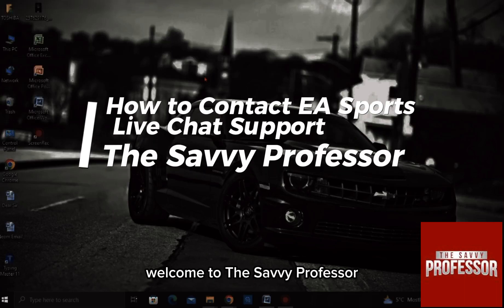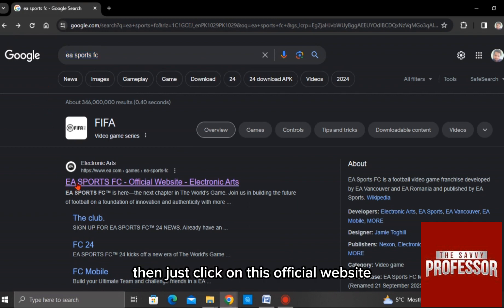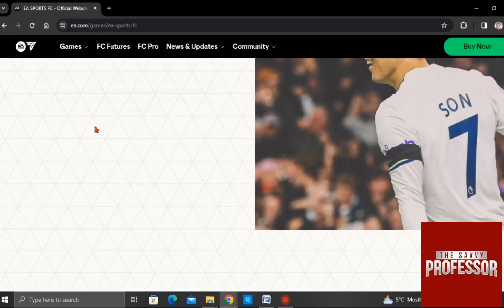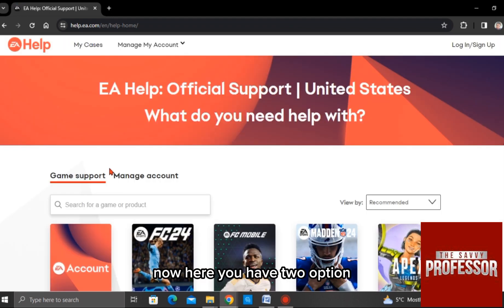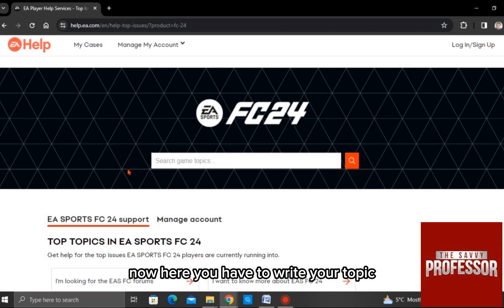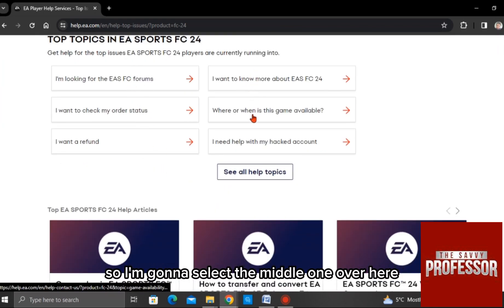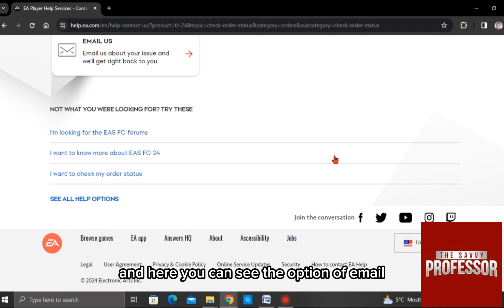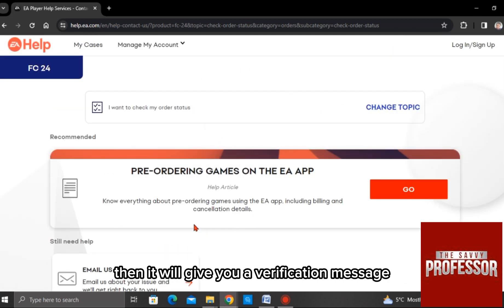How To Contact EA Sports Live Chat Support (How To Get In Touch With EA Sports Live Chat Support)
How To Contact EA Sports Live Chat Support (How To Get In Touch With EA Sports Live Chat Support). In this video tutorial I will show you how to contact EA Sports live chat support.